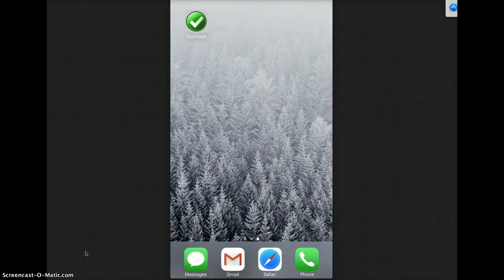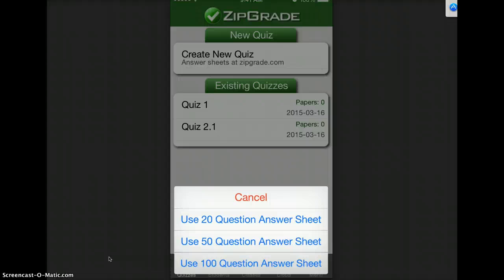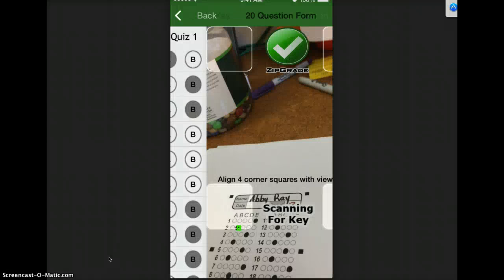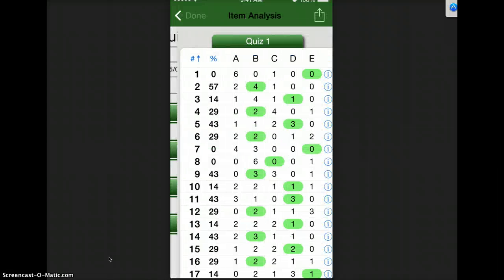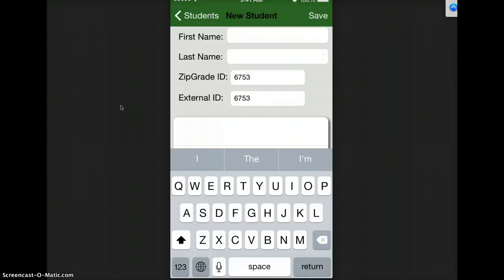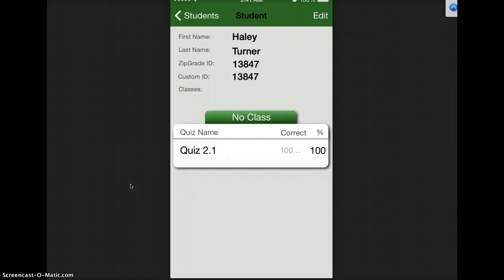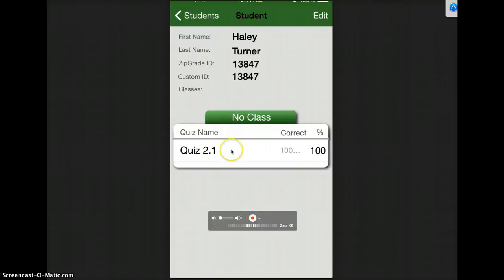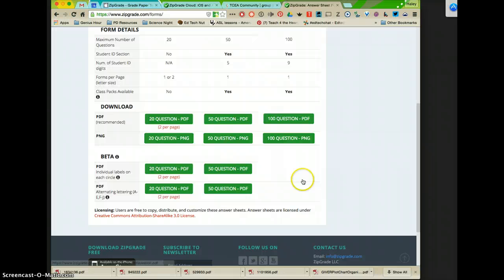ZipGrade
ZipGrade allows you to grade scantrons using an app on your phone!